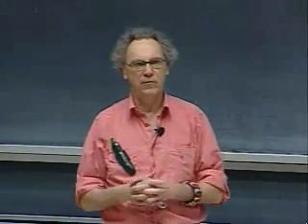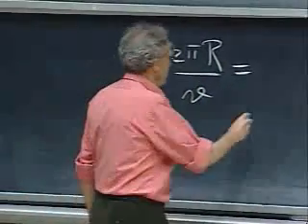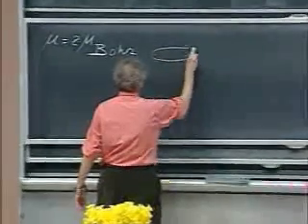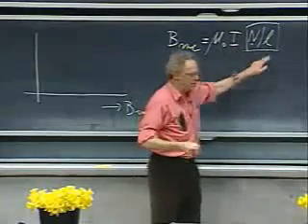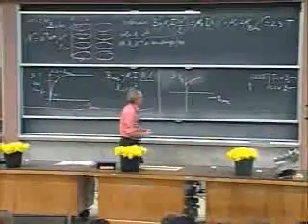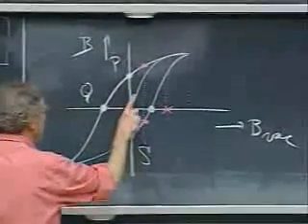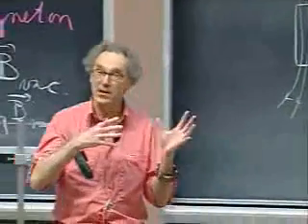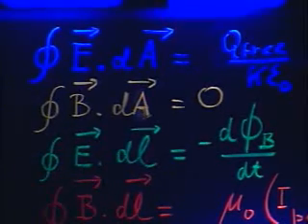Electricity and Magnetism lec22